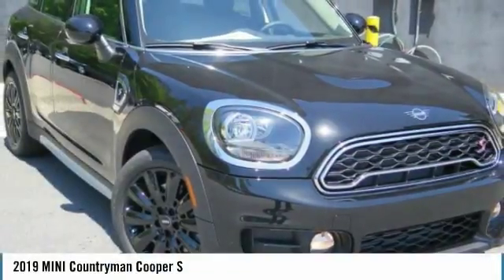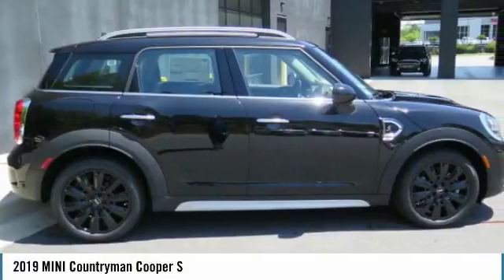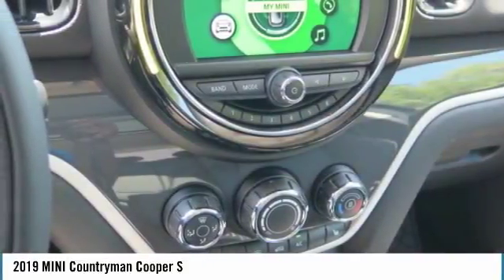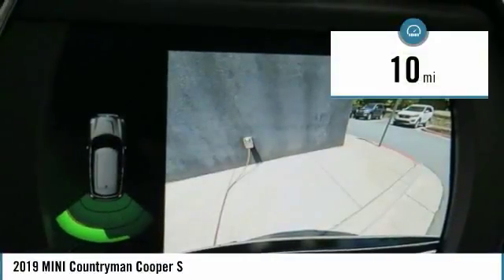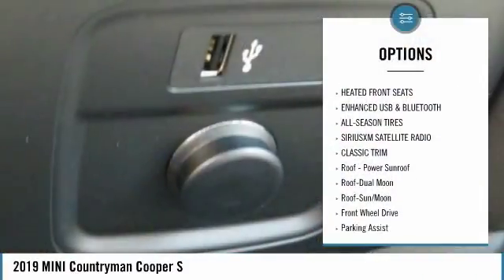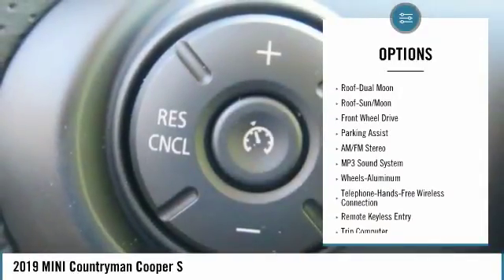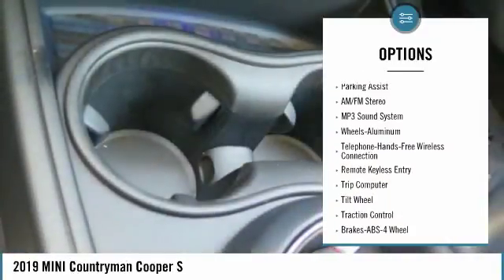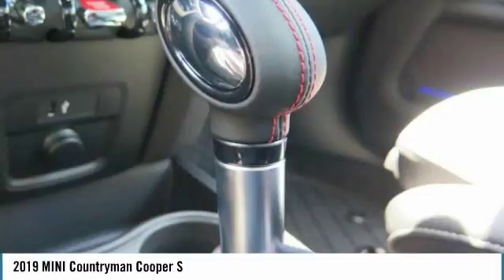2019 MINI Countryman Kennesaw GA M8730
2019 MINI Countryman Cooper S - $32850

Don't miss this 2019 MINI. Make a great choice today with this must-have suv. Learn more about this suv by contacting the dealership today and own it today.